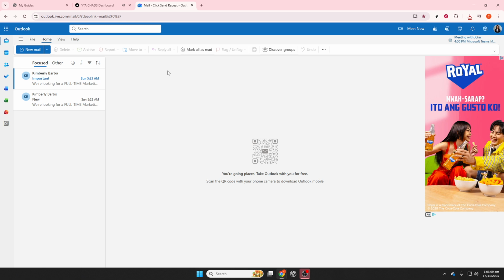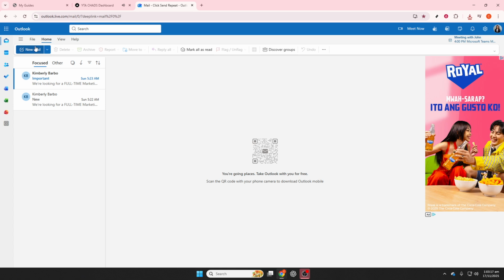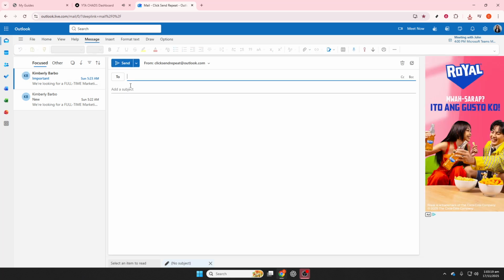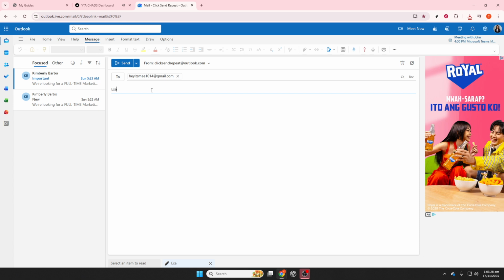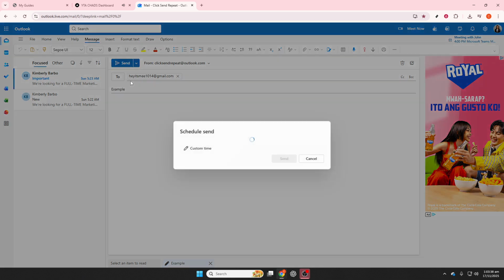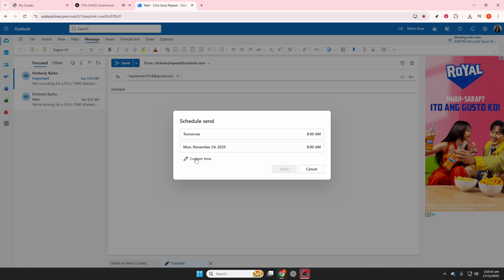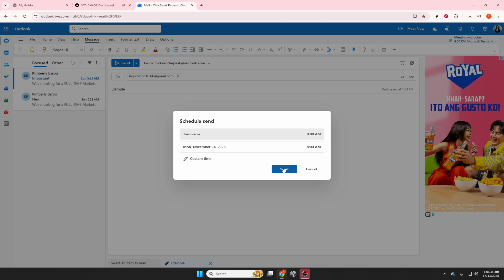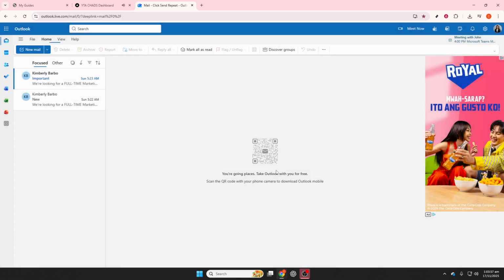How To Schedule Email In Microsoft Outlook Fast 2025 Guide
Ever drafted an email late at night but don't want to bother a client or colleague until 8 AM the next morning? Or maybe you need to ensure a vital message hits a remote team's inbox exactly when their workday starts? Scheduling your emails (Delay Delivery) is the professional solution!

In this efficient 2025 tutorial, I'll show you the fastest, most direct method to set a specific delivery date and time for any email in Microsoft Outlook, allowing you to work when you want and send when you need to.

Stop spamming inboxes after hours. Watch now and master the professional art of perfectly timed email delivery!